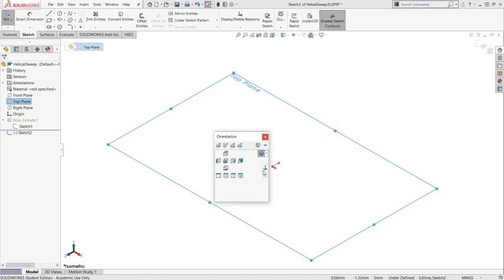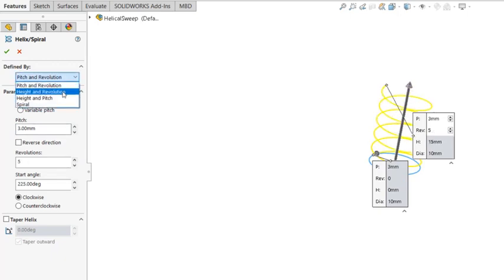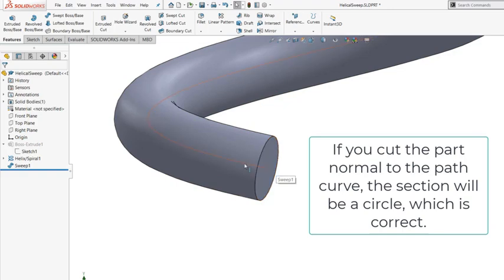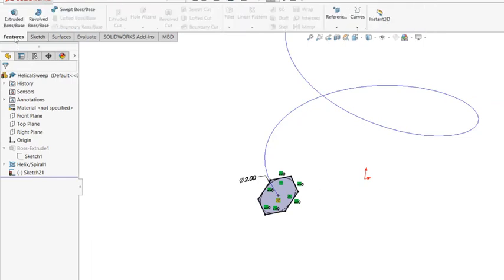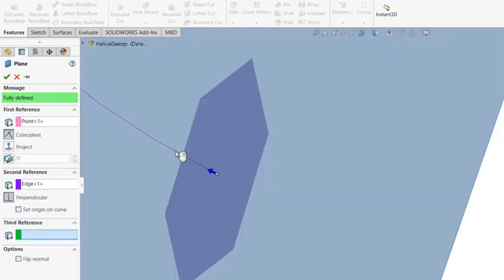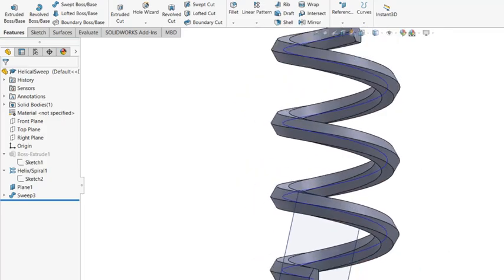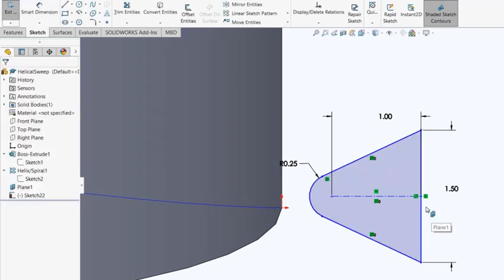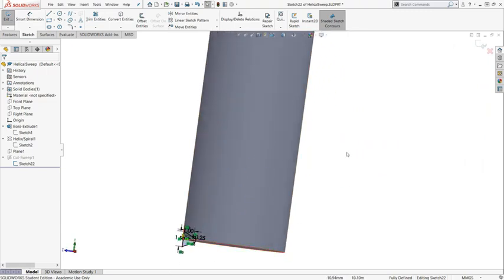SolidWorks Sweep Feature - Helix Path